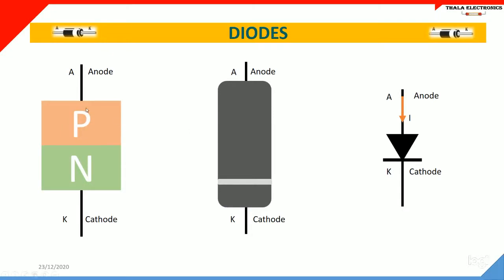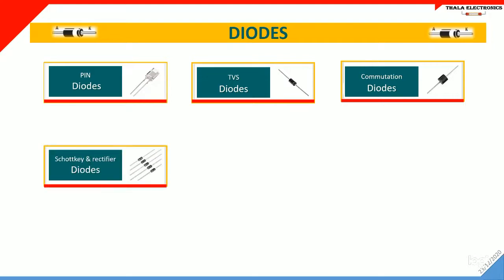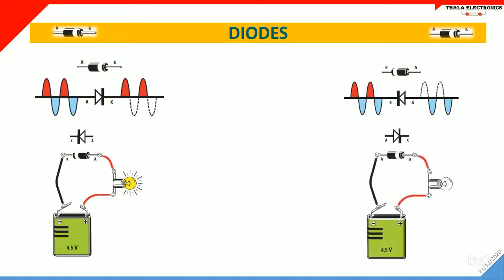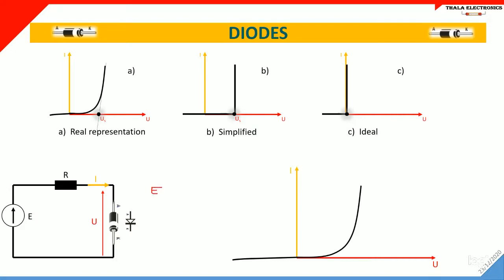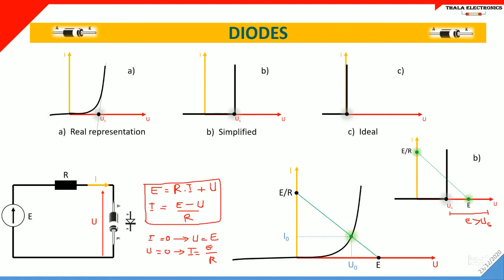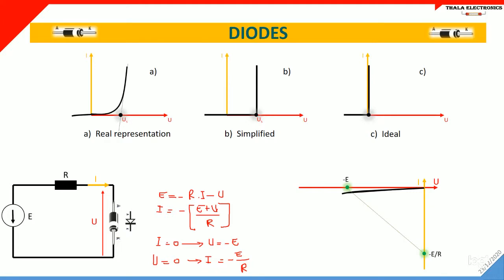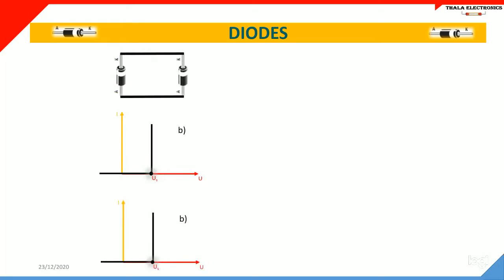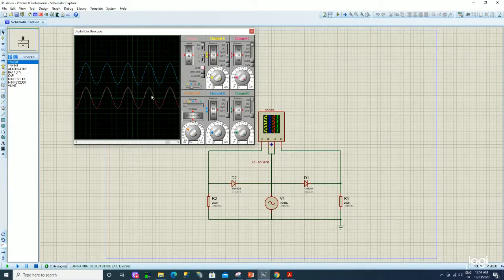Diodes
In my next  videos I will speak more in details about each family's of diodes